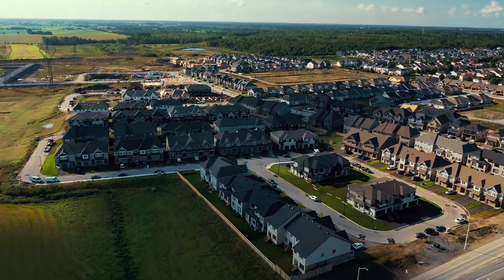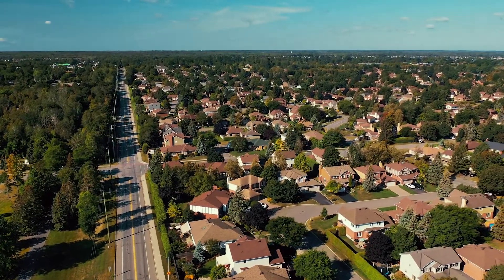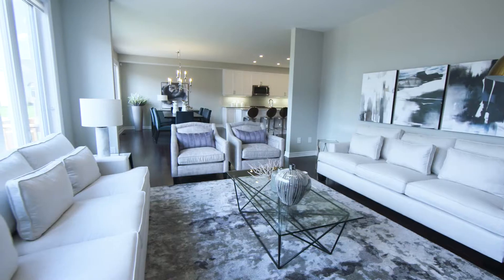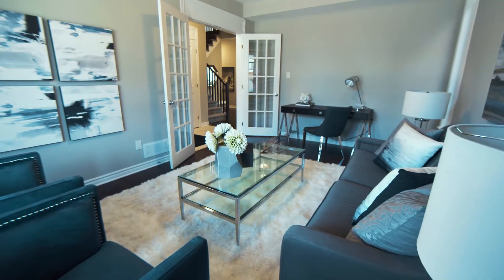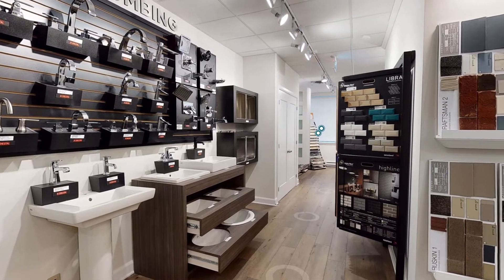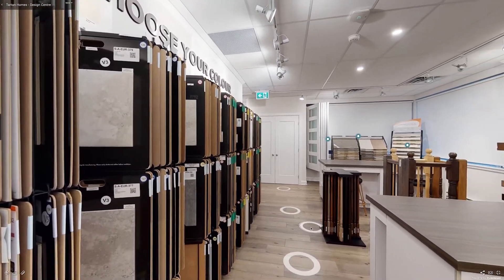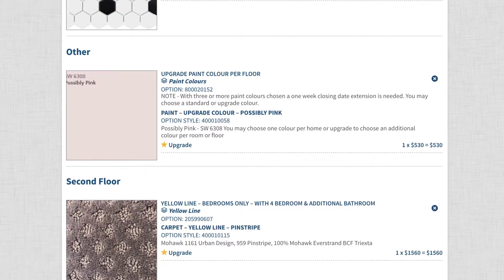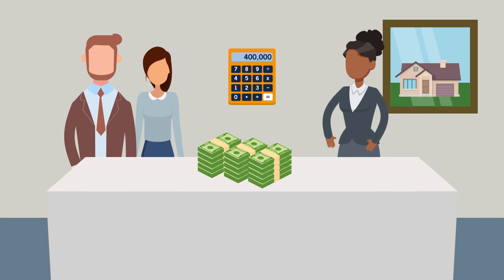Tartan Homes: EdenWylde